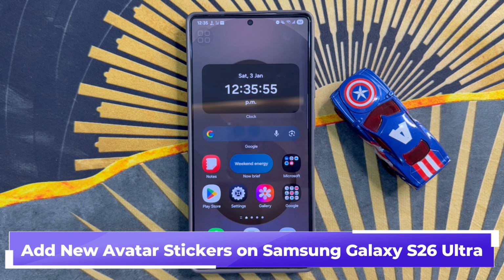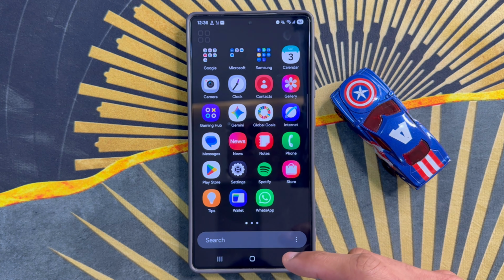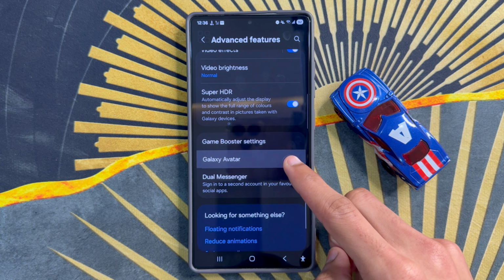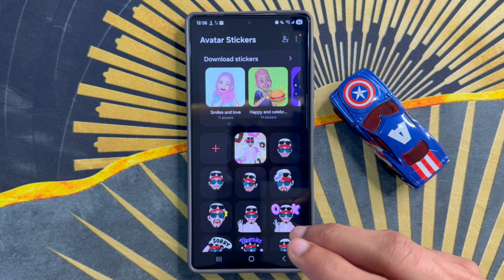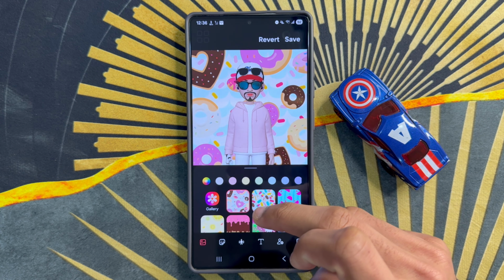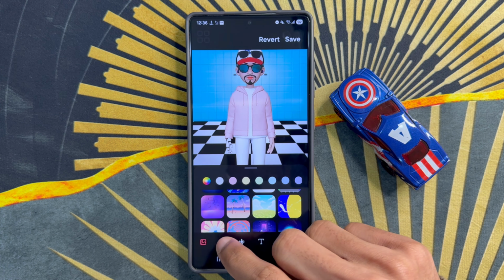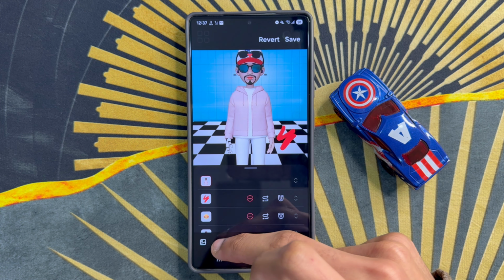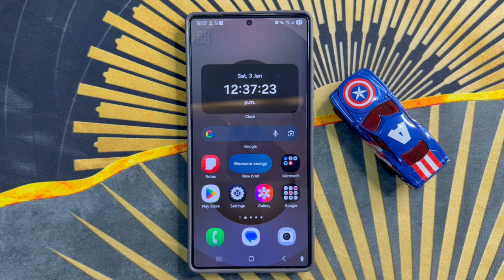How to Add New Avatar Stickers on Samsung Galaxy S26 Ultra